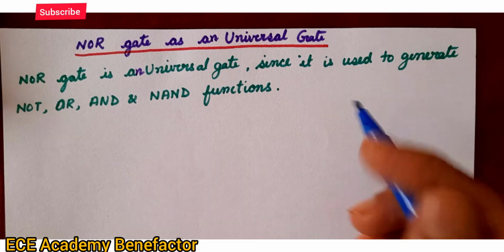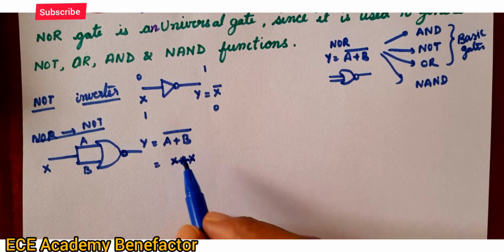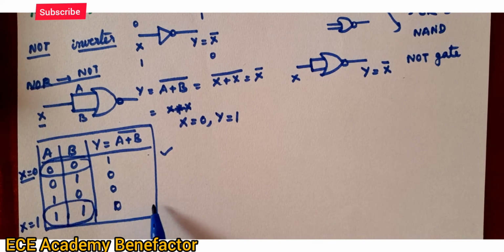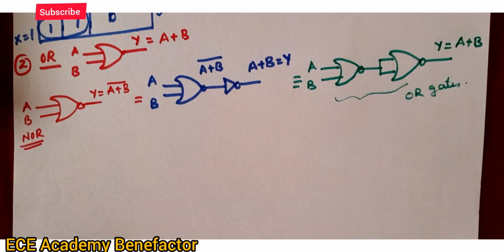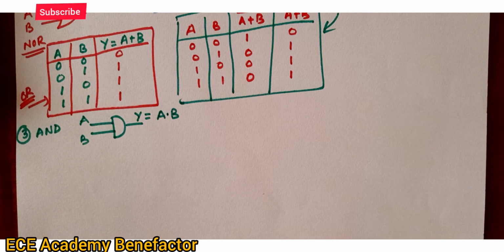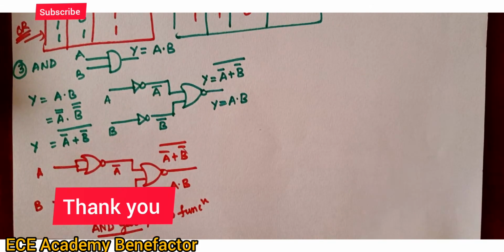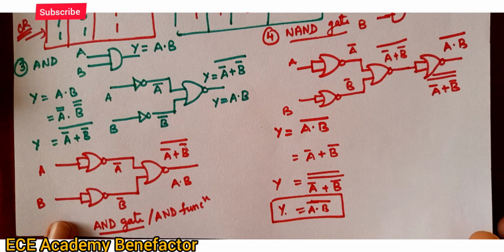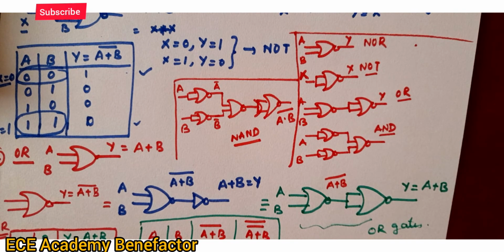Digital Electronics | Implementation of NOR gate as an Universal gate.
In this video,  Implementation of NOR gate as an Universal gate.

Dr.K.Durga Rao